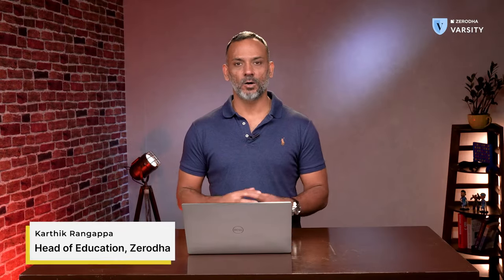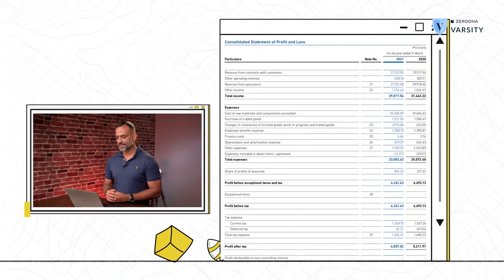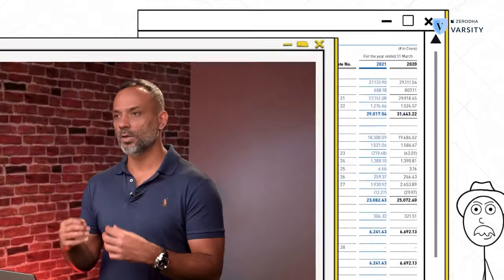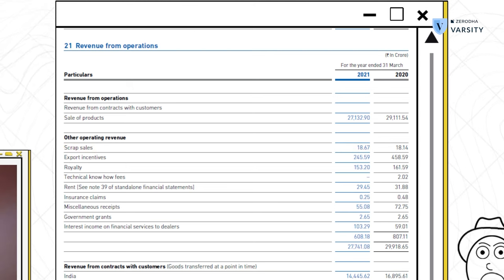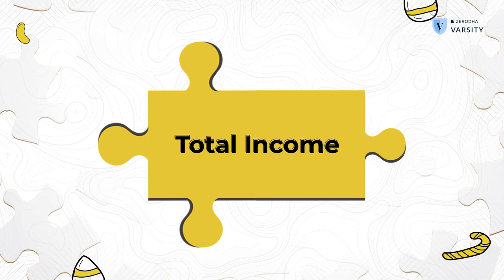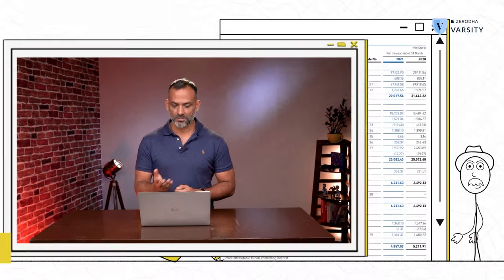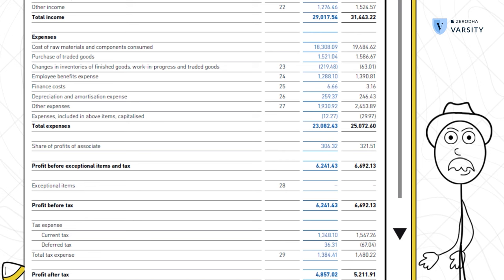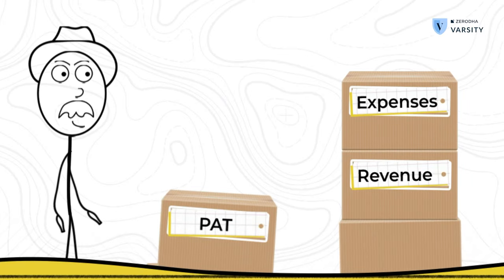4. Understanding the P&L statement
In the previous video, we looked at how to analyze the annual report of a company. The other important statement that companies publish is their Profit and Loss statement (P&L). A P&L statement has the revenues, expenses, taxes, and the profits or losses of a company for a given period. Analyzing a P&L statement will give you a sense of the financial position of the company.

In this video, we look at the components of a P&L statement and how to analyze them.

Check out this Varsity chapter to learn more about P&L statements

Do you have any questions? Post a comment at the end of the chapter and we'll answer.